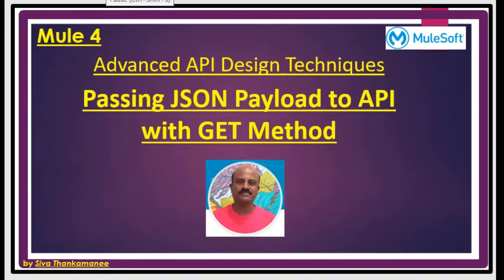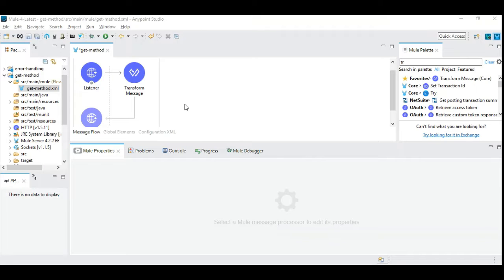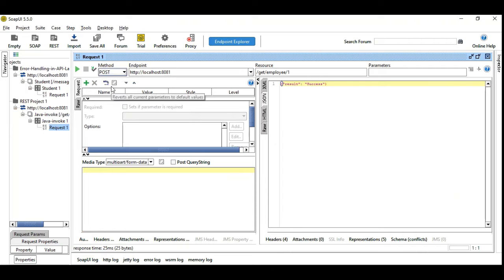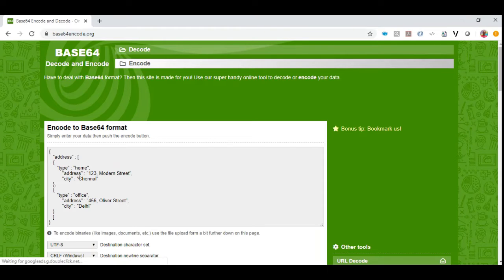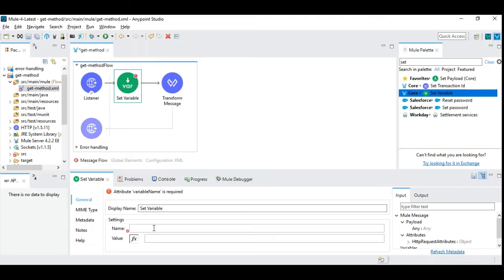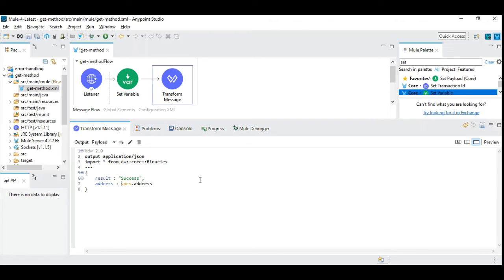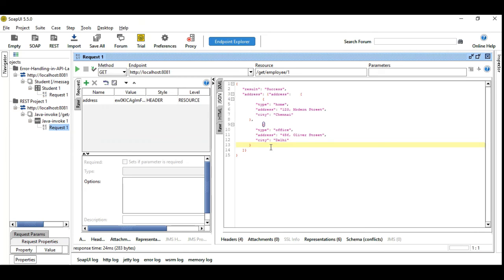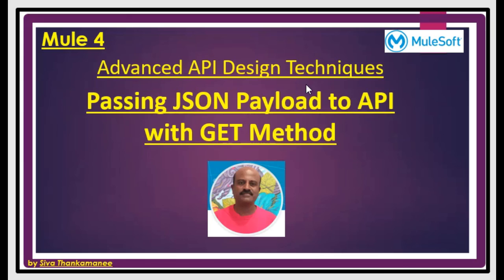Base64 Encoding Technique - Passing JSON Payload in GET Method !!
This video explains the Design Technique on how we can attach JSON payload to API that enforces GET method for some reasons.  This also helps to provide additional information for POST method where you need to attach the files in multipart form data.